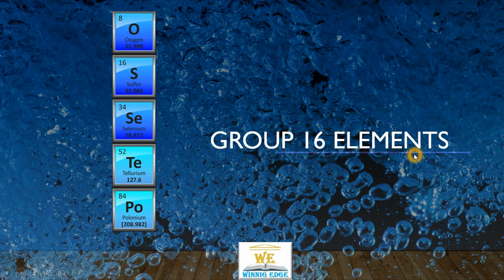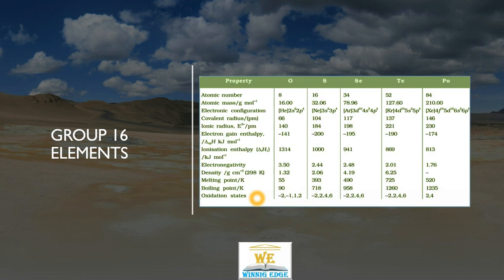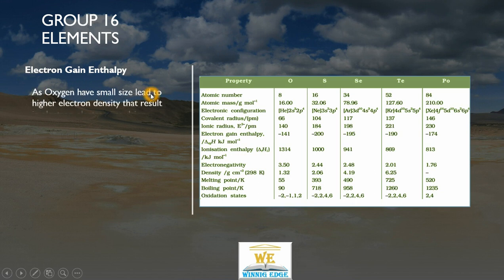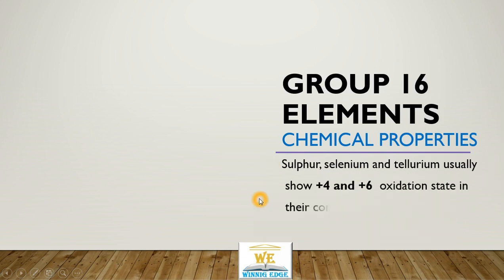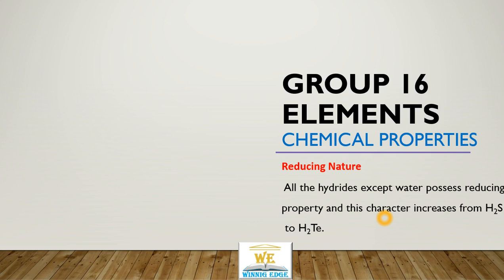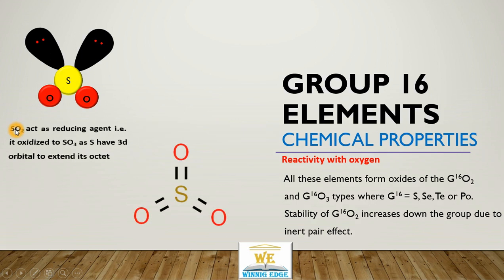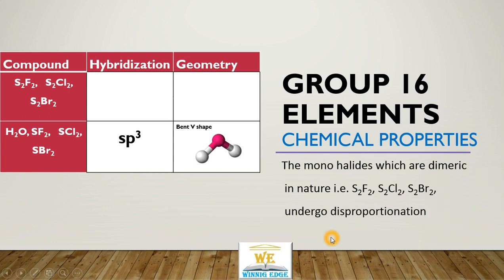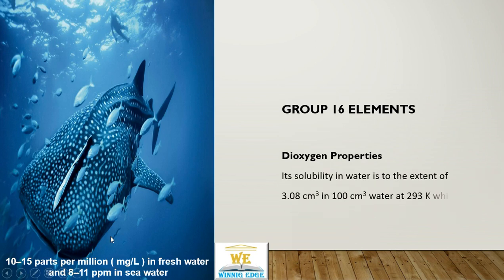p BLOCK ELEMENTS P6|CBSE|NCERT|NEET|JEE|COMPETITIVE EXAMS| GROUP 16 ELEMENTS| O S Se Te Po